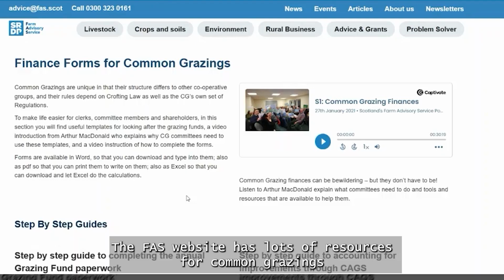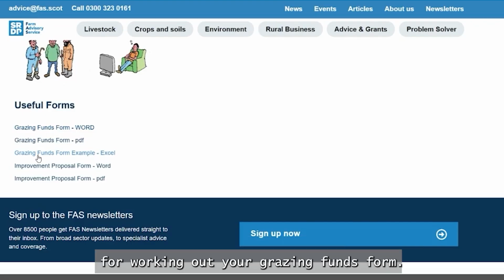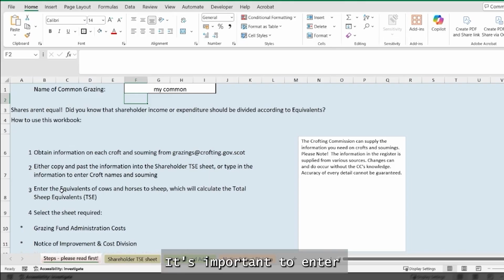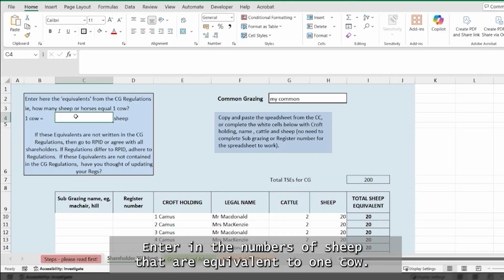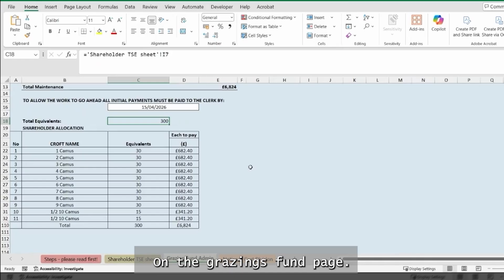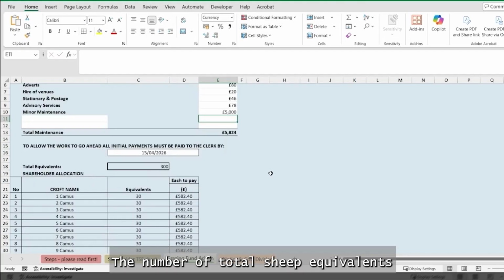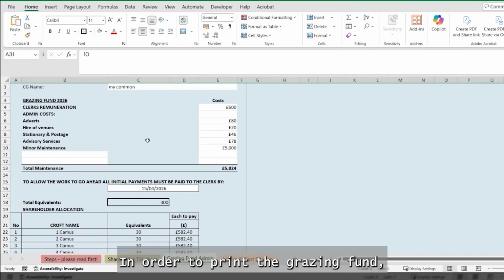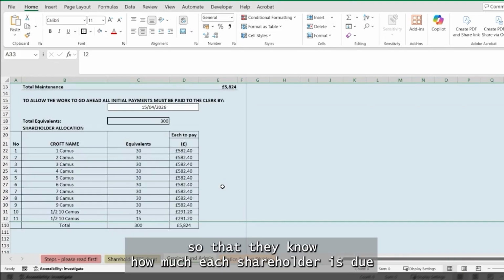Step by Step Guide - Using the Excel Template to Calculate Common Grazing Fund Payments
Part of a Common Grazing? This step-by-step video will walk you through how to use our Excel sheet to help you calculate funds for your Common Grazing.